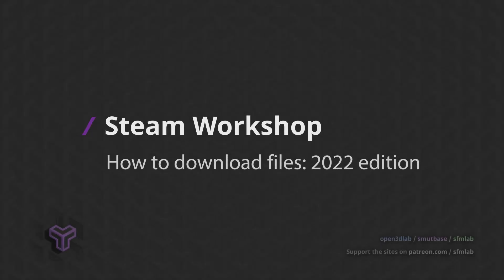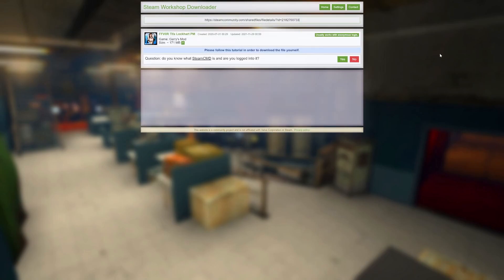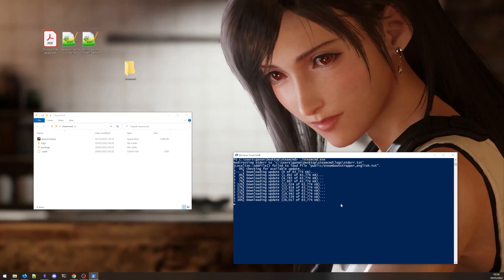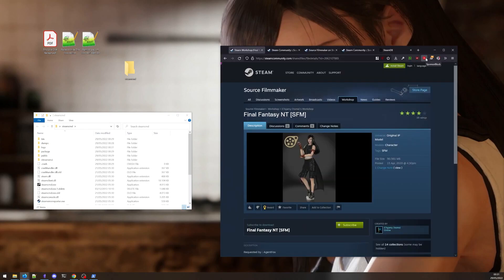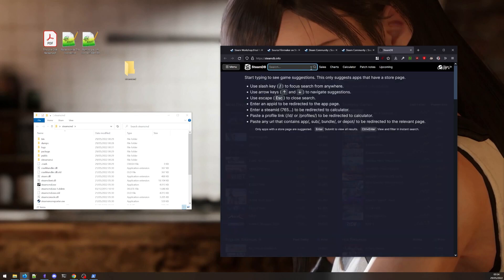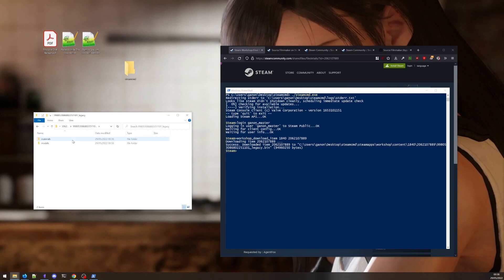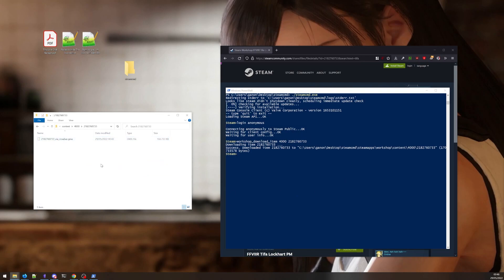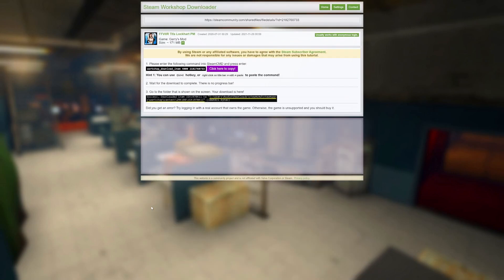Downloading Steam Workshop Files - 2022 edition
Oh no! Valve shut down the Steam Workshop downloader! Fear not, downloading still works. Sort of!

Chapters:
0:00 Intro
1:30 Logging in to SteamCMD
3:27 Finding the App Id and File Id
5:05 Downloading files with the App Id and File Id
5:50 Common problems (Gmod and others)
7:50 Outro